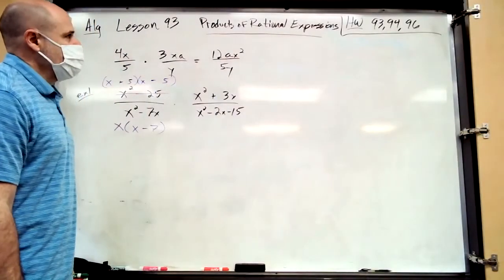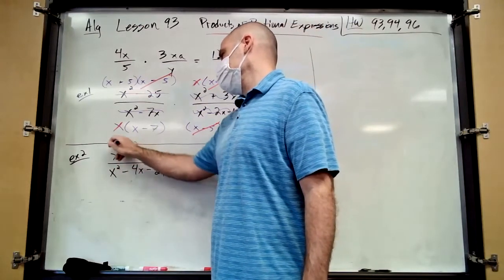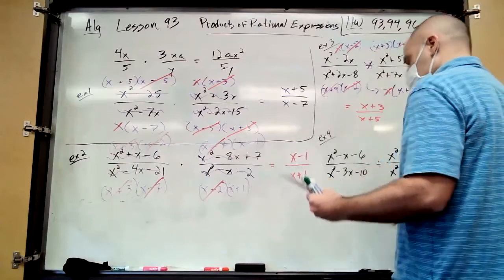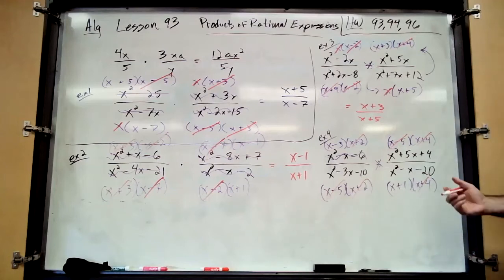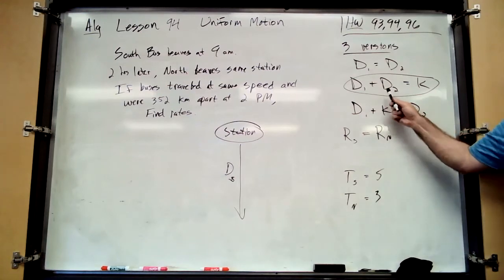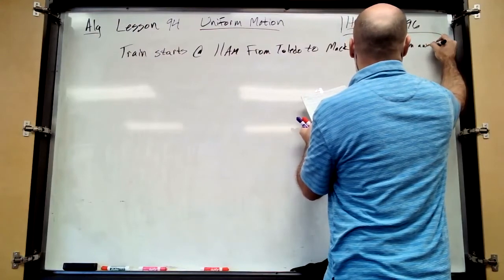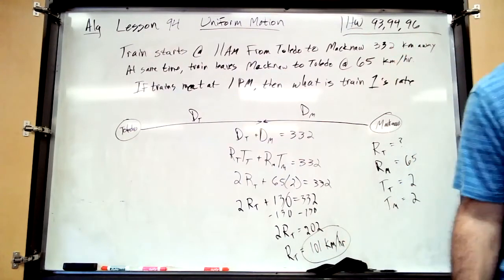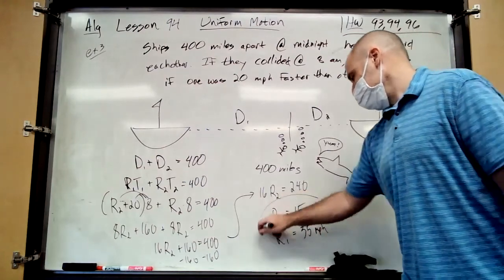Saxon Algebra 2 Lesson 93 and 94 - Solving Exponential Equations and Inequalities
Objective: Solving Exponential Equations and Inequalities, Solving Rational Inequalities